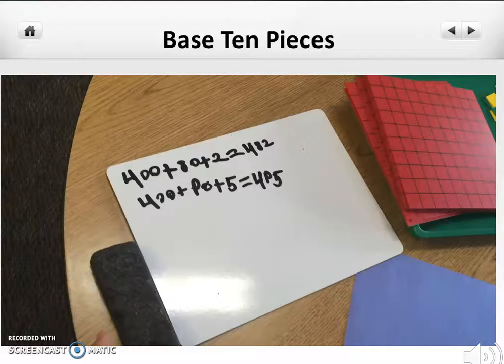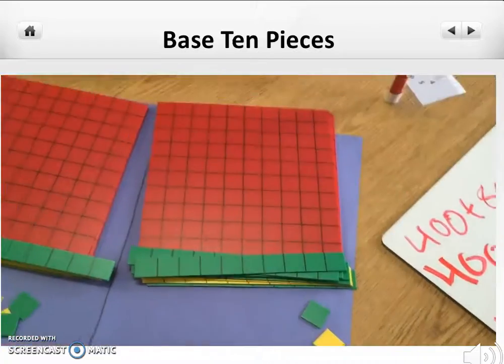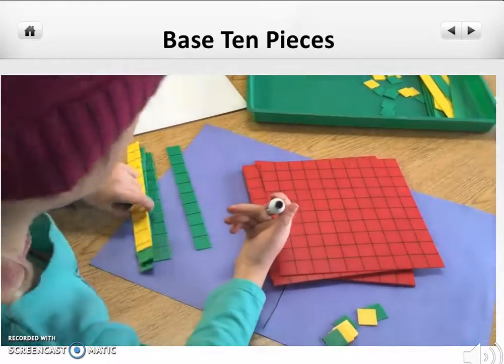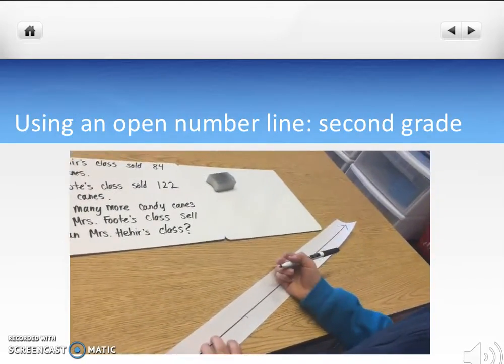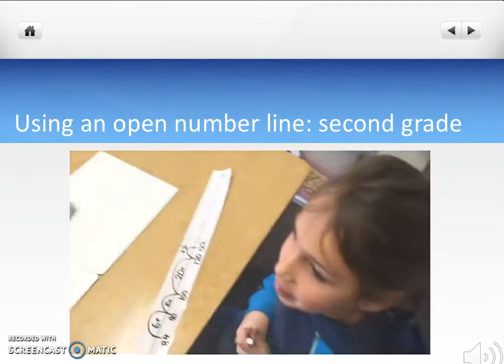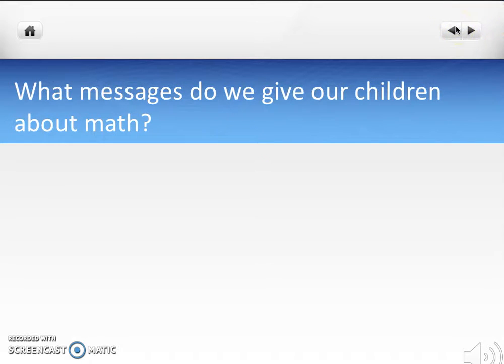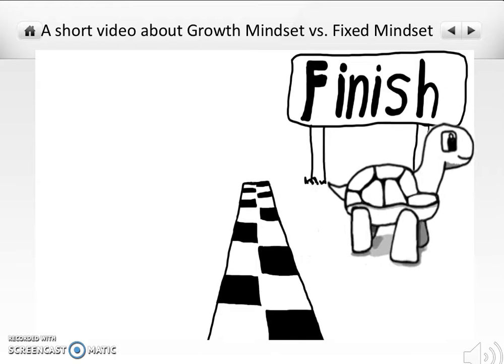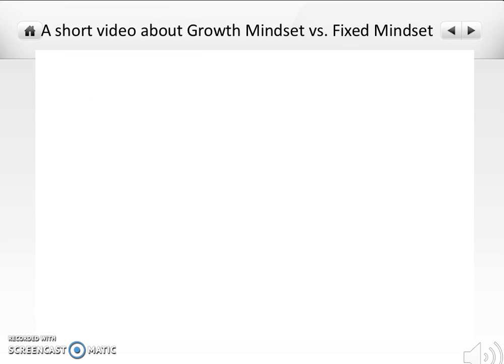TESmathPart2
Second part of presentation on the math program at Telluride Elementary School.